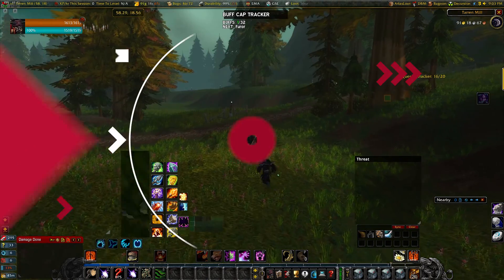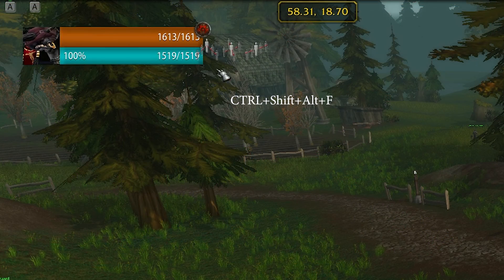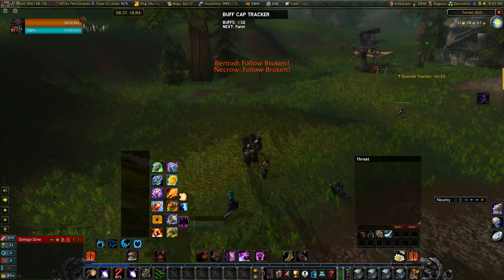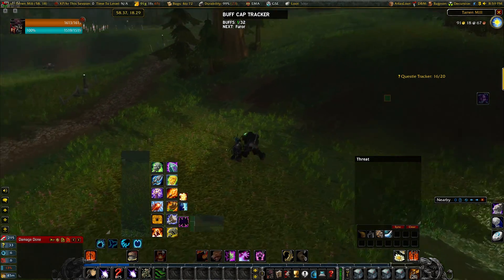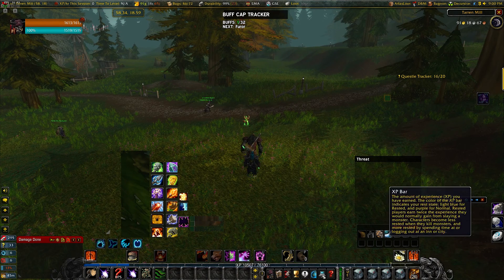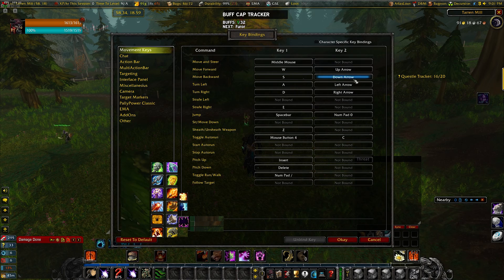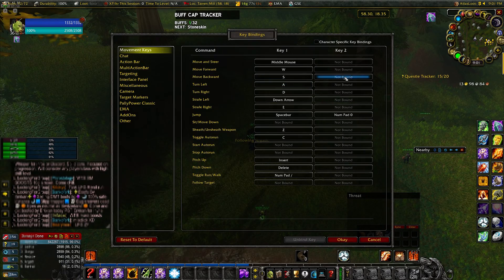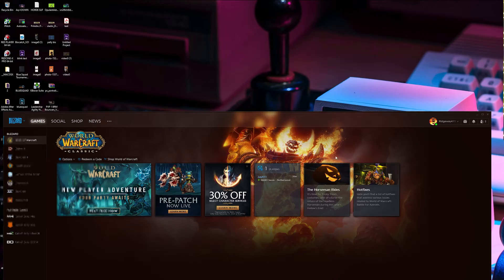How to use formations in ISboxer and how to create one from scratch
My Gaming Mouse
My Keyboard
My Monitor
My Mic
Mic Input